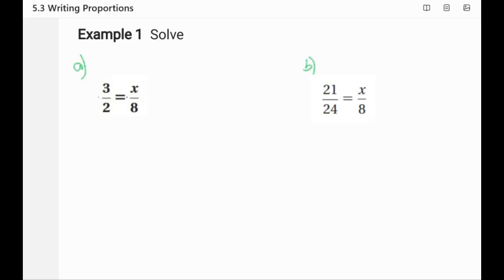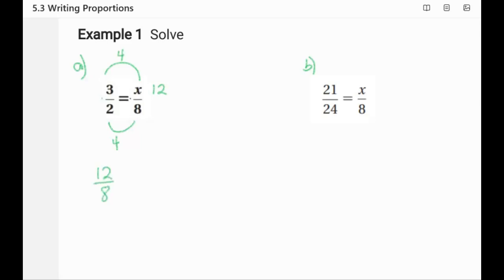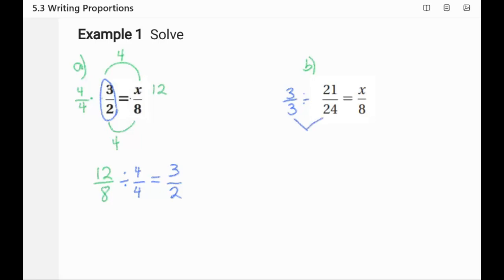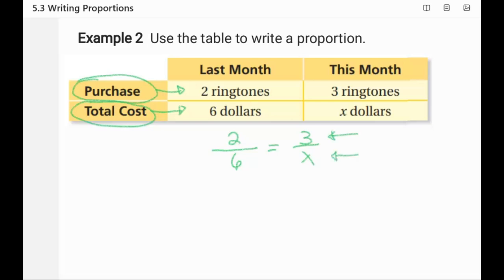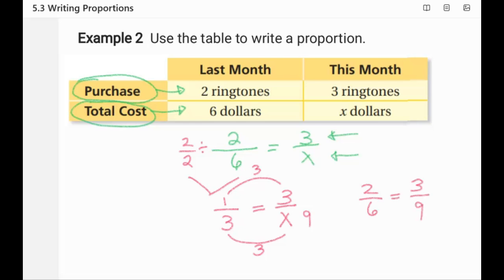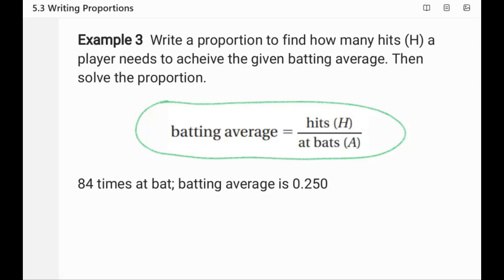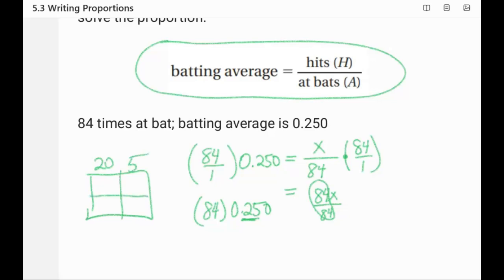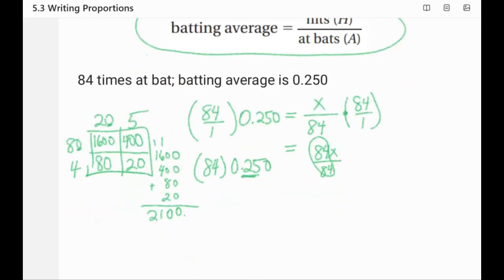5 3 Writing Proportions